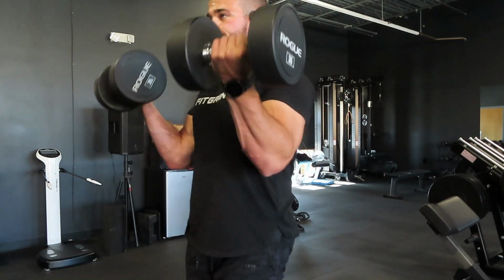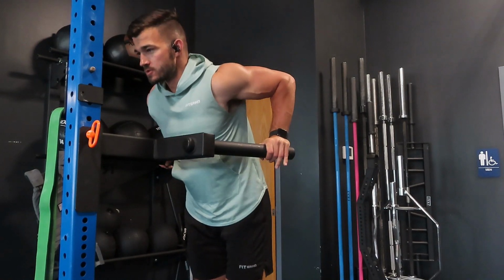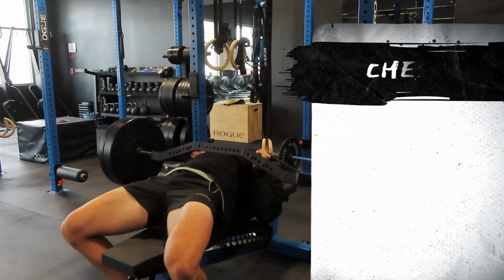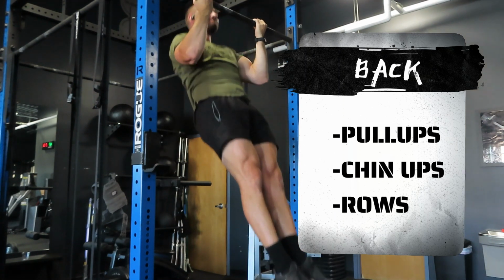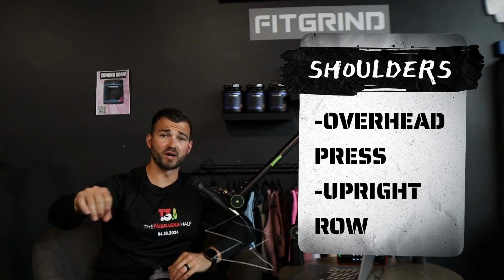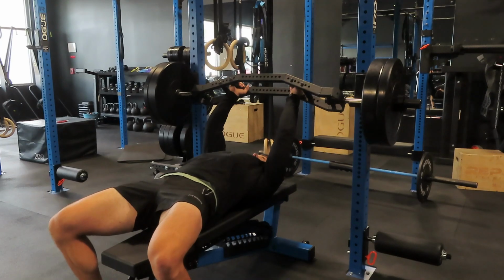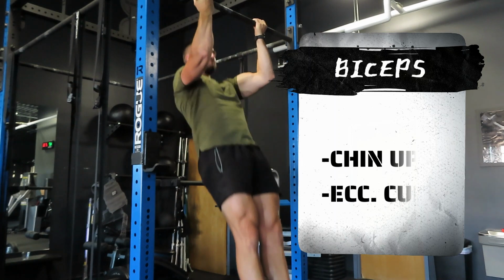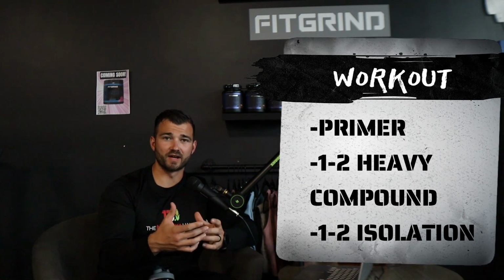You Need to be Doing These Top Exercises to Build Muscle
In today's video we discuss the top exercises to build muscle for each muscle group. This video will go through each muscle group and show you what exercises you need to be structuring most of your workouts around to build muscle mass. By the end of the video you will have a deeper understanding of how to structure your workout program and know exactly what exercises you need to do in your program to build muscle mass.